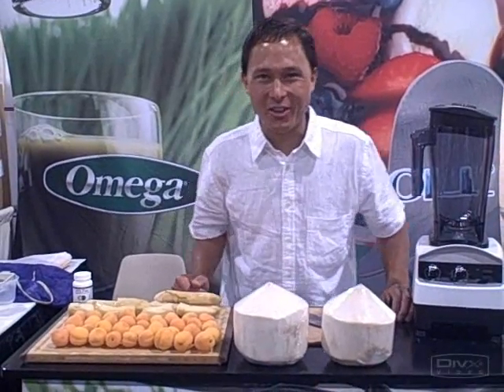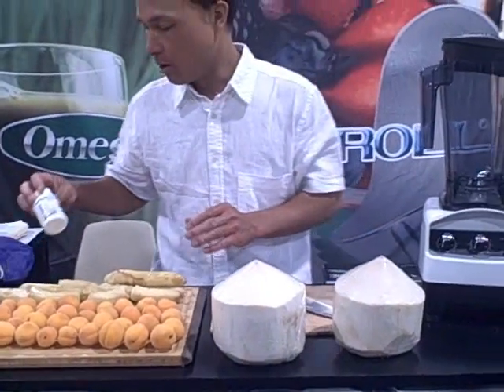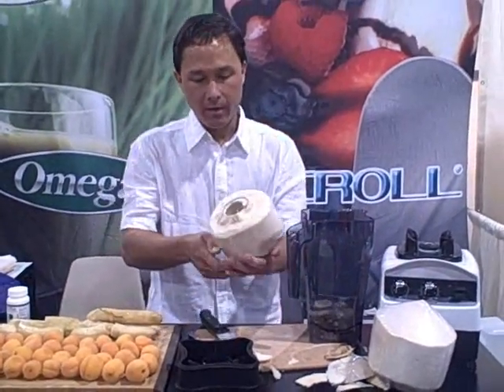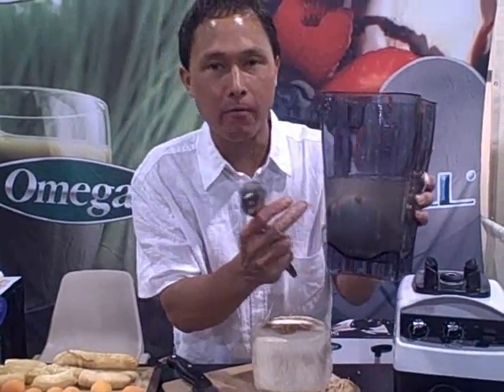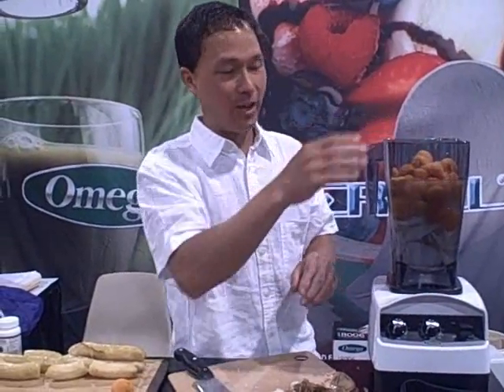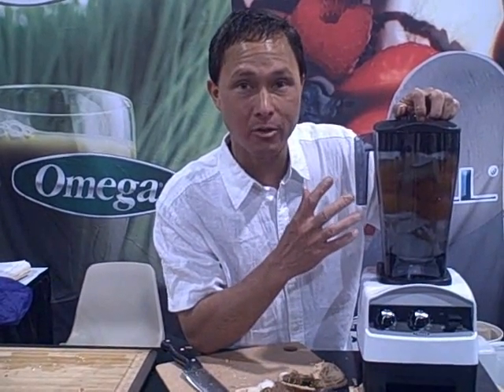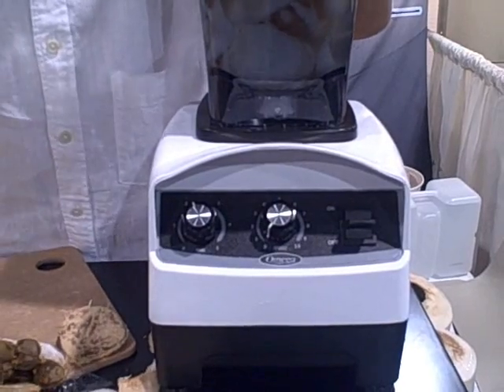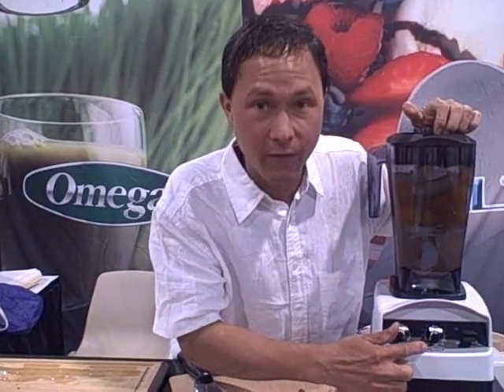Omega 2 HP Commercial Blender B2500 with Variable Speed and Timer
demonstrates the all-new Omega B2500 Commercial Blender.  The B2500 blender features a variable speed control knob as well as a timer that will automatically turn the blender off.  It is certified for use in Juicebars and Restaurants.